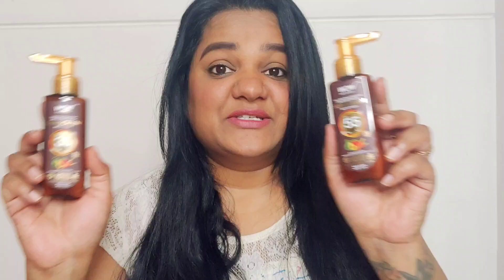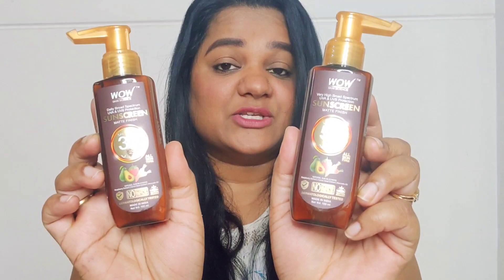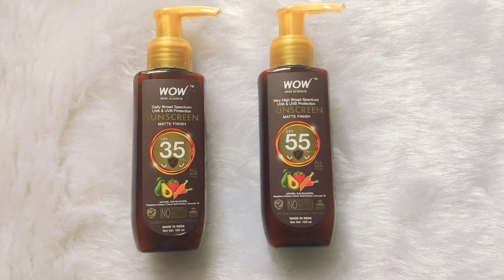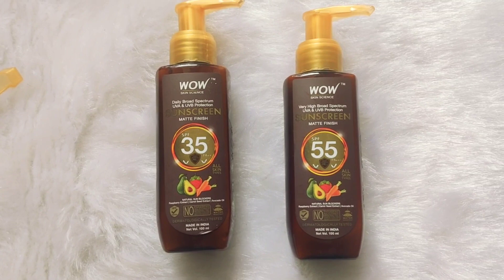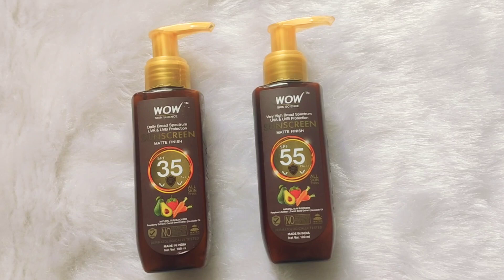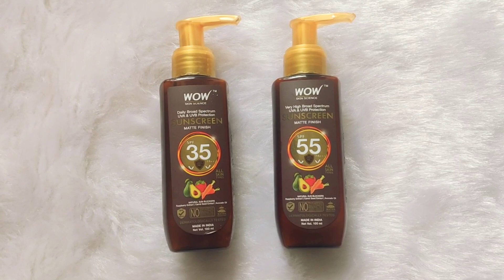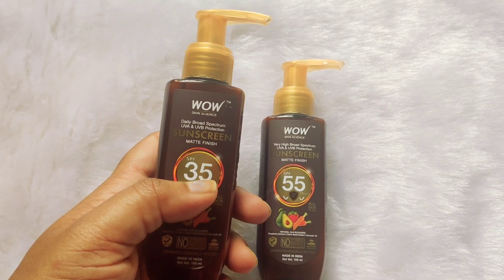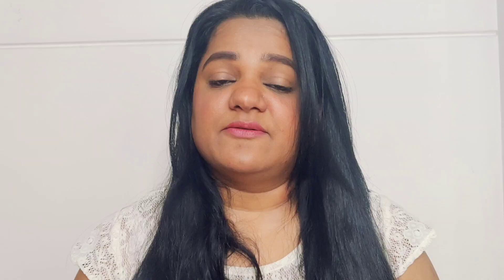Wowskinscience India Sunscreen Review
WOW Skin Science Sunscreen Matte Finish

Trust in Wow. Trust in Nature.